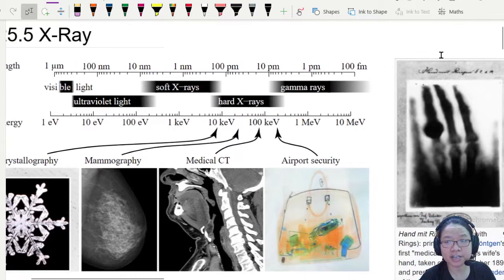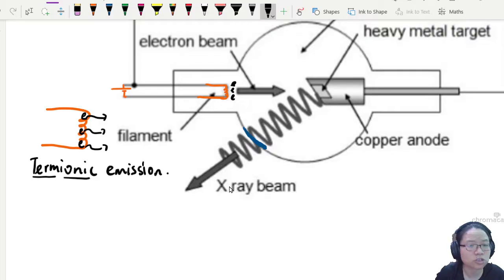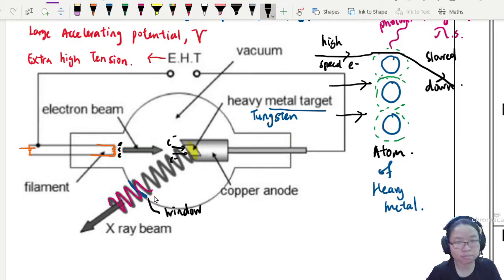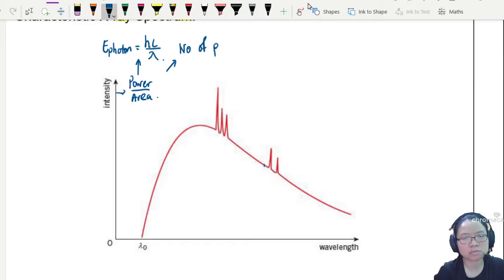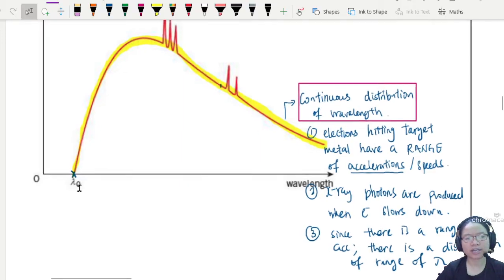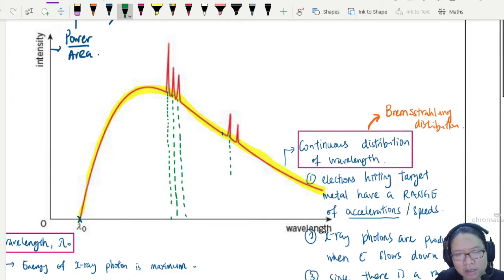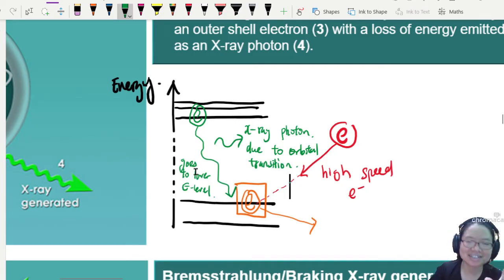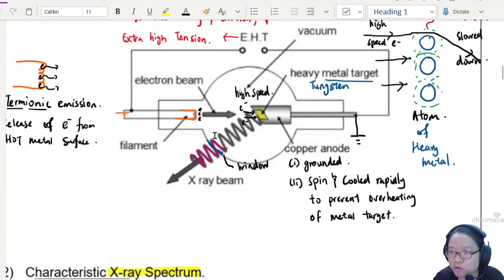24.1a X-ray Tube and Continuous Spectrum | A2 Medical Physics | Cambridge A Level Physics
How are X-Rays produced?
00:00 Unknown Ray discovered!
01:46 How to produce X-Rays in A Tube?
05:34 Heavy Metal Atoms & Braking Radiation
10:33 Characteristic X-Ray Continuous Spectrum
15;47 Cut-off Wavelength
19:00 Spikes in Spectrum (Characteristic Lines)
242:5 Recap of Production Process